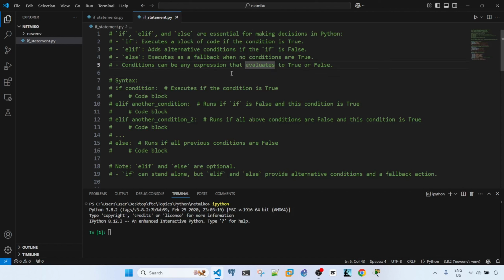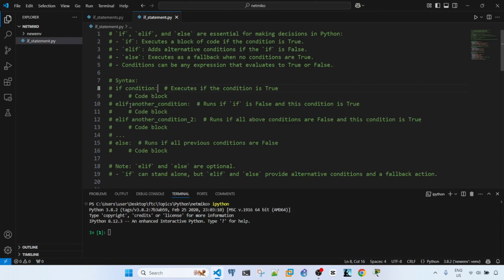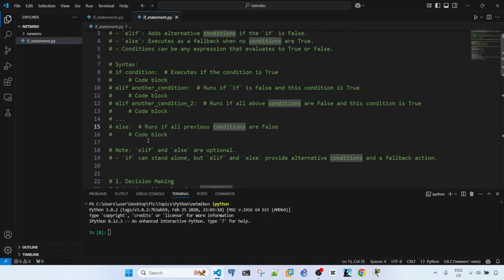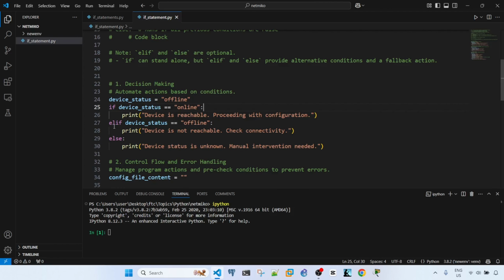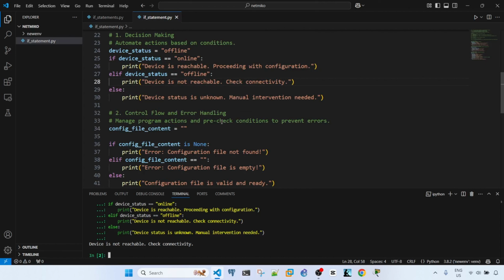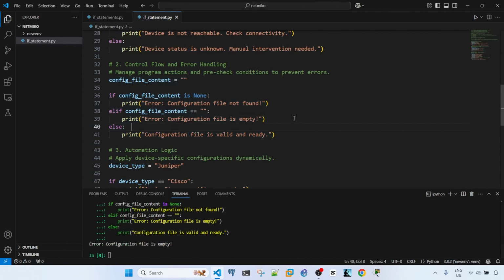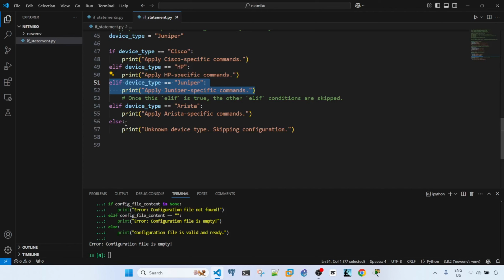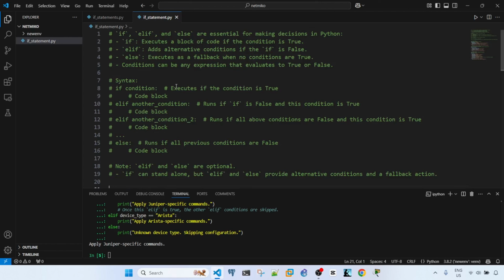PYTHON IF, ELIF, ELSE STATEMENTS for Network Engineers: Beginner’s Guide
In this video, we will learn about if, elif, and else statements in Python.
Below is the code I used in the video:

# `if`, `elif`, and `else` are essential for making decisions in Python:
# - `if`: Executes a block of code if the condition is True.
# - `elif`: Adds alternative conditions if the `if` is False.
# - `else`: Executes as a fallback when no conditions are True.
# - Conditions can be any expression that evaluates to True or False.

# Syntax:
# if condition:  # Executes if the condition is True
#     # Code block
# elif another_condition:  # Runs if `if` is False and this condition is True
#     # Code block
# elif another_condition_2:  # Runs if all above conditions are False and this condition is True
#     # Code block
# else:  # Runs if all previous conditions are False
#     # Code block

# Note: `elif` and `else` are optional.
# - `if` can stand alone, but `elif` and `else` provide alternative conditions and a fallback action.

# Automate actions based on conditions.
device_status = "offline"
if device_status == "online":
    print("Device is reachable. Proceeding with configuration.")
elif device_status == "offline":
    print("Device is not reachable. Check connectivity.")
else:
    print("Device status is unknown. Manual intervention needed.")

# 2. Control Flow and Error Handling
# Manage program actions and pre-check conditions to prevent errors.
config_file_content = ""

if config_file_content is None:
    print("Error: Configuration file not found!")
elif config_file_content == "":
    print("Error: Configuration file is empty!")
else:
    print("Configuration file is valid and ready.")

# 3. Automation Logic
# Apply device-specific configurations dynamically.
device_type = "Juniper"

if device_type == "Cisco":
    print("Apply Cisco-specific commands.")
elif device_type == "HP":
    print("Apply HP-specific commands.")
elif device_type == "Juniper":
    print("Apply Juniper-specific commands.")
    # Once this `elif` is true, the other `elif` and 'else' conditions are skipped.
elif device_type == "Arista":
    print("Apply Arista-specific commands.")
else:
    print("Unknown device type. Skipping configuration.")